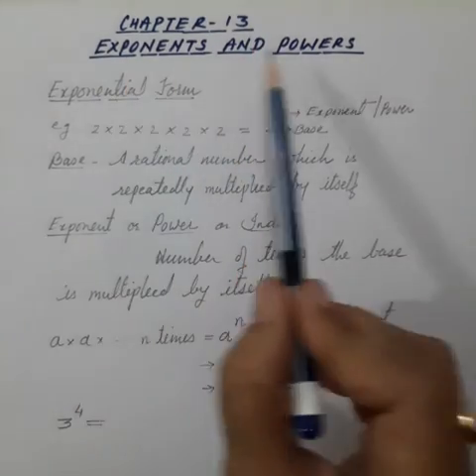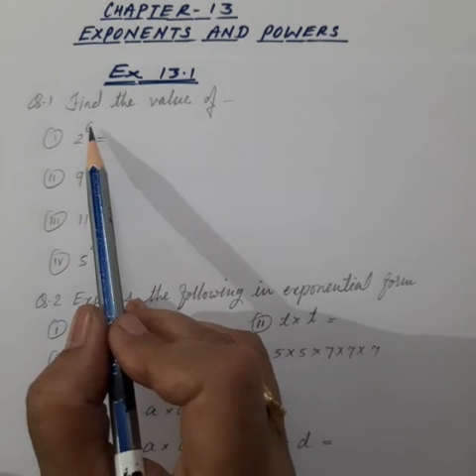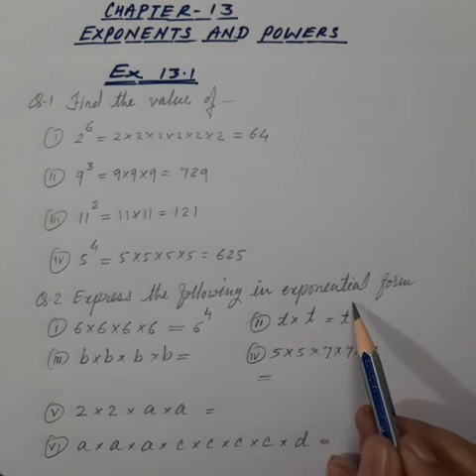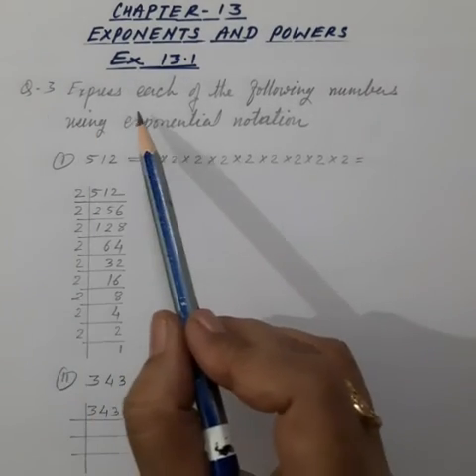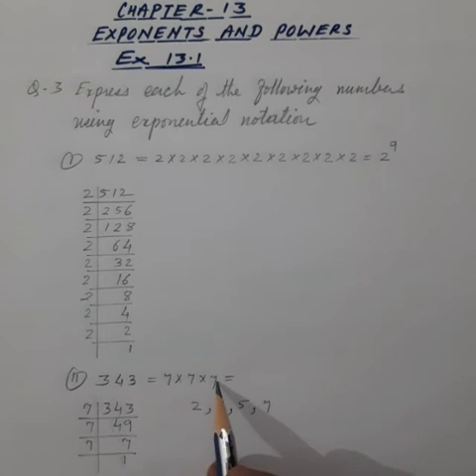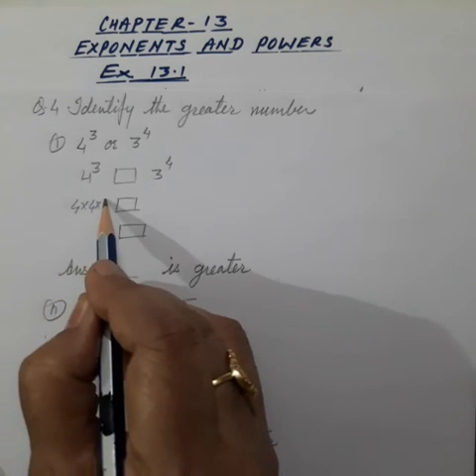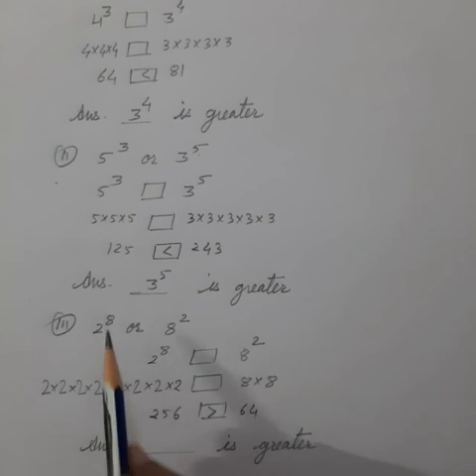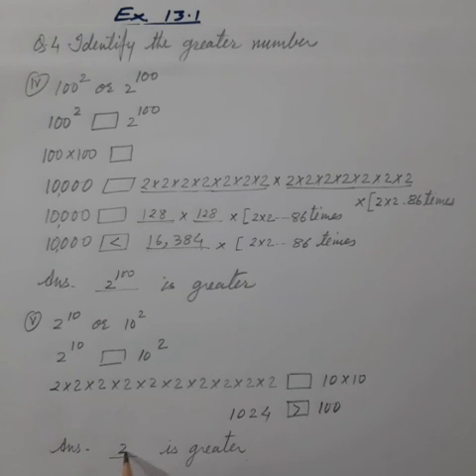Maths Class 7 Chapter 13 Exponents And Powers Ex 13.1 Q1 to Q4